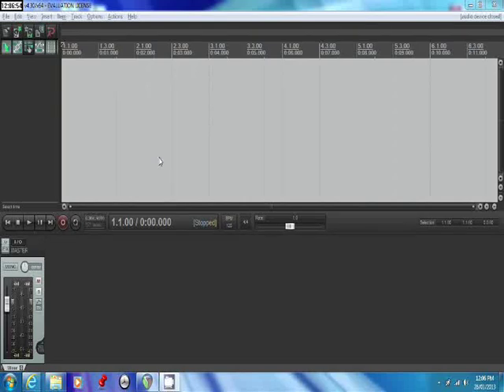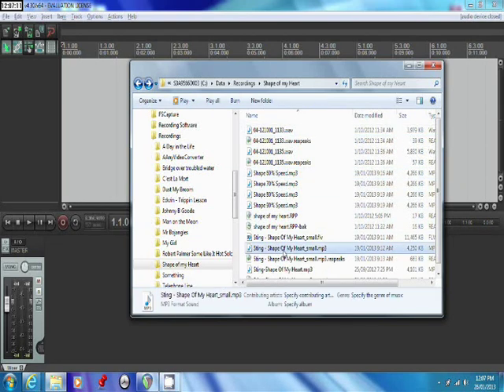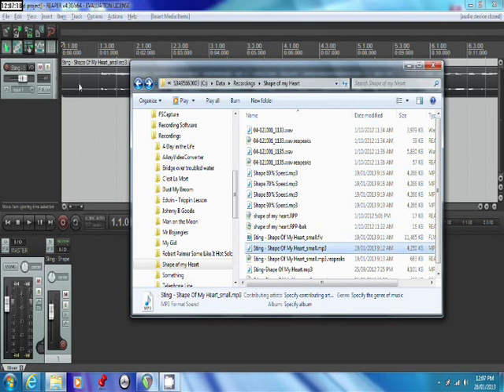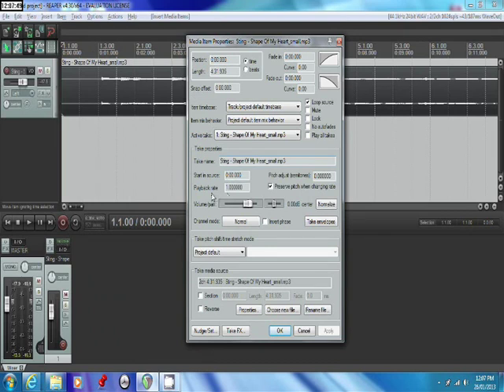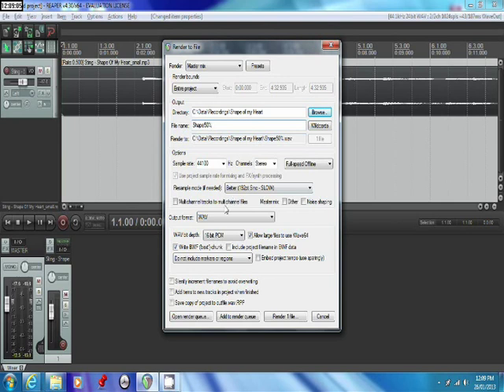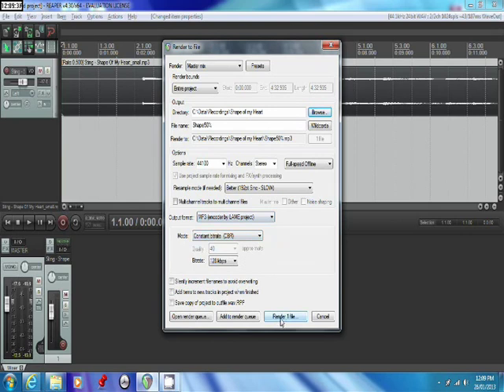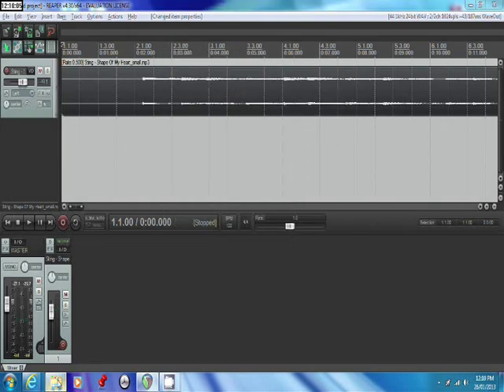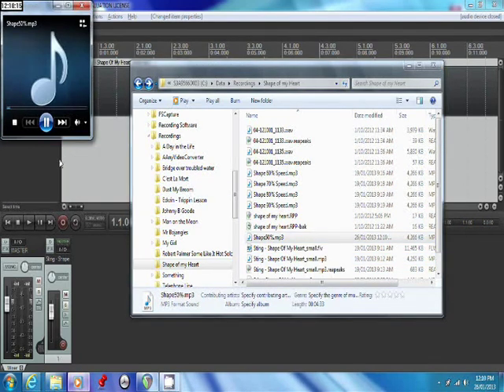Reaper Drag, Drop, Slow Down Song & Export as mp3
Describes how to drag & drop a song into Reaper, slow it down and export it as an mp3 file.